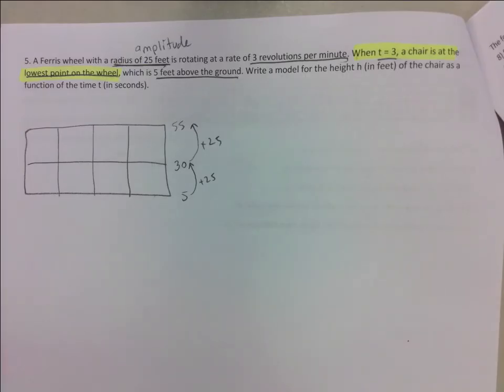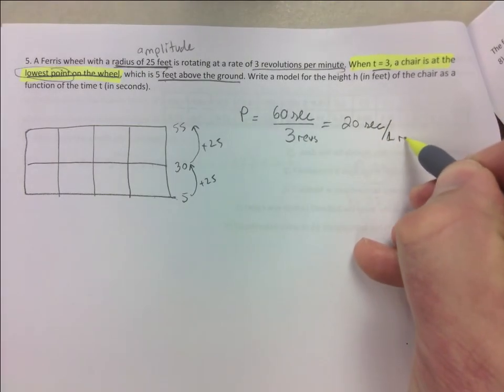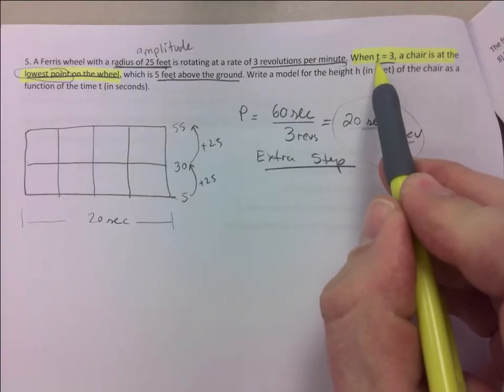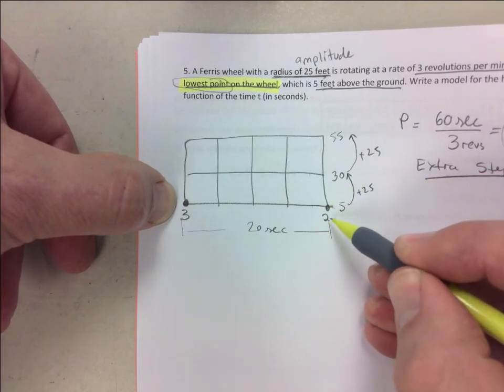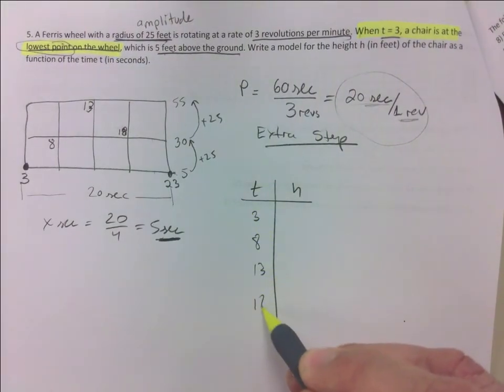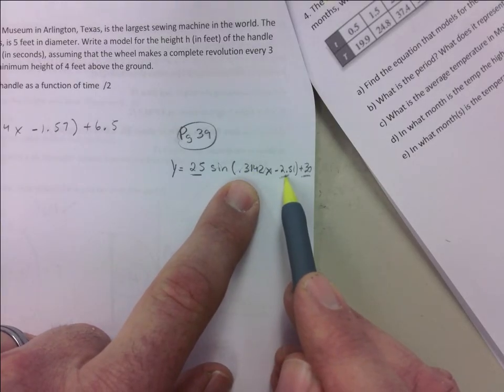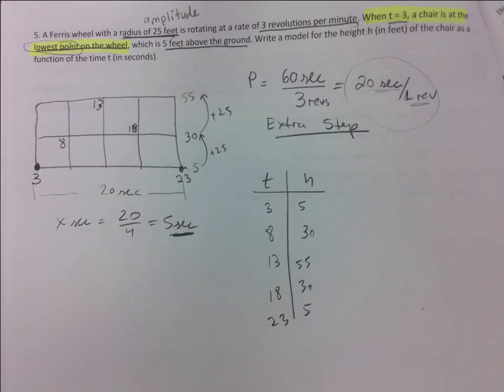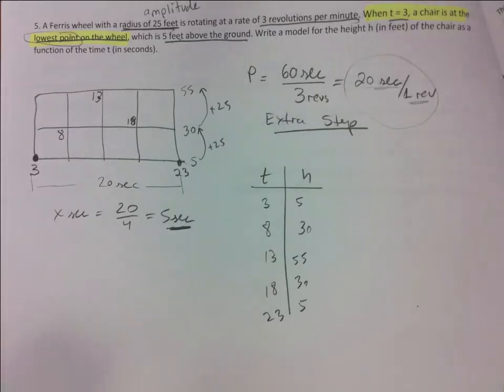MODELLING SINUSOIDALS EXAMPLE PG 39